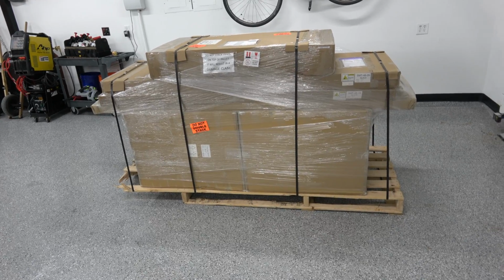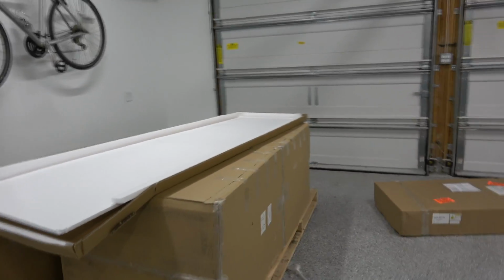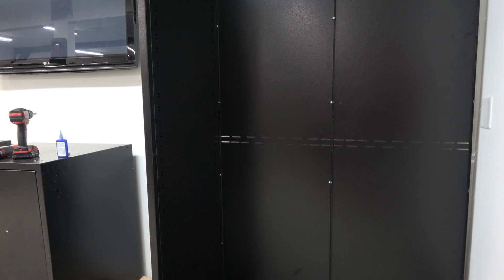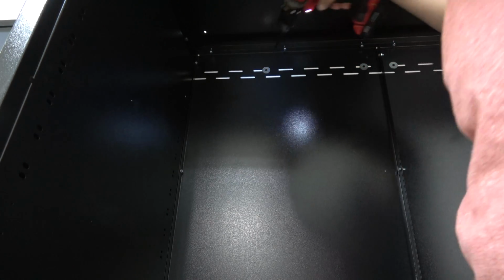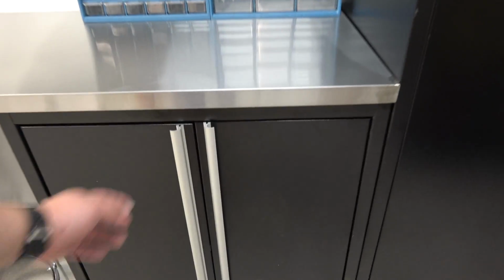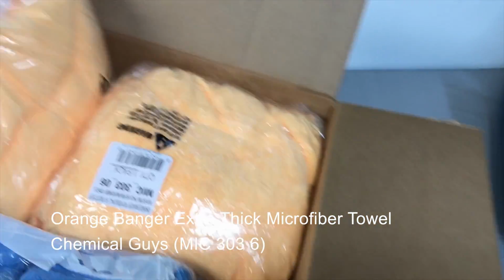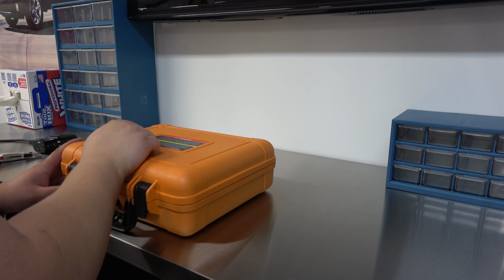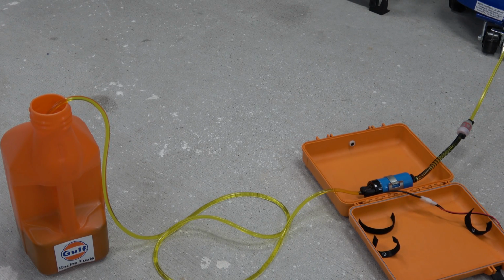Saber Cabinets Install & GasTapper 12V Max Pump Review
THE SABER CABINETS ARE FINALLY HERE! I'm so excited to have these and love how it makes the garage look. I also review the GasTapper 12V MAX Electric Gasoline/Diesel Transfer Pump which I recently purchased to replace my failing manual pump/siphon.

- GasTapper 12V MAX

I also hear my Bend Pak lift is in QA and will soon head my way!